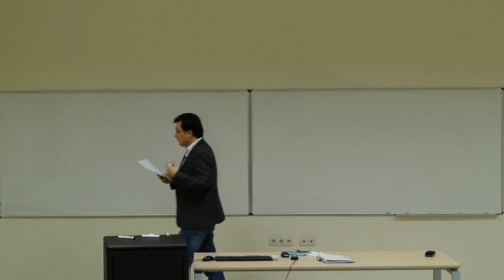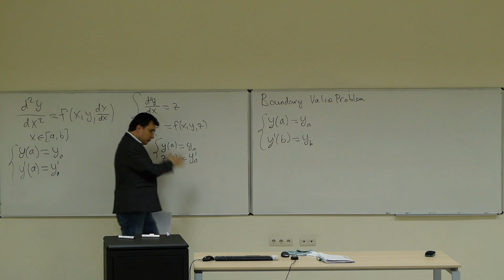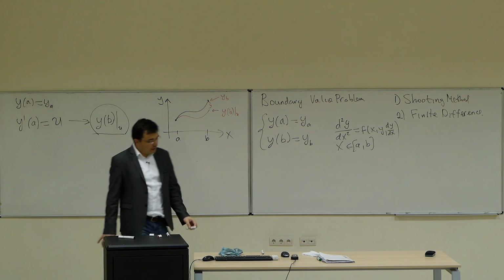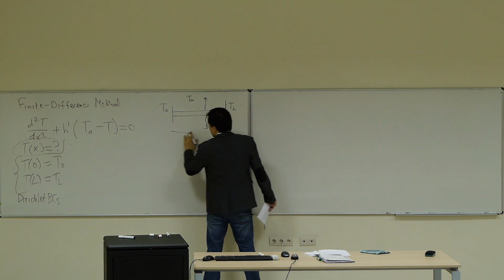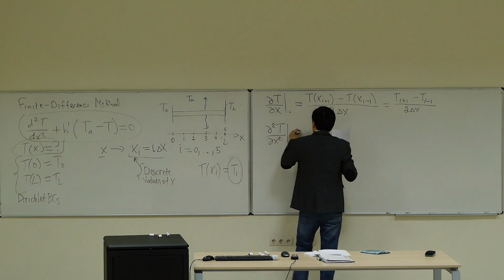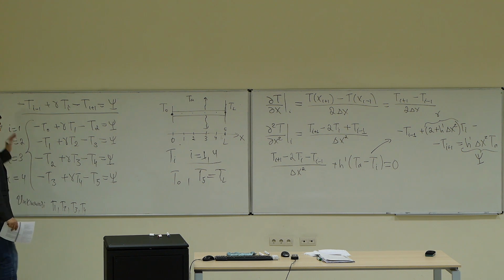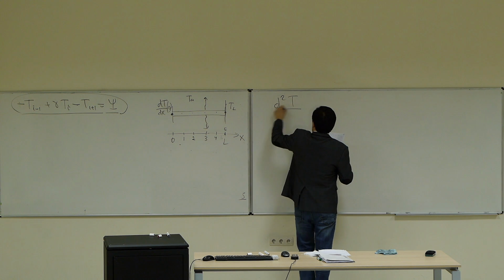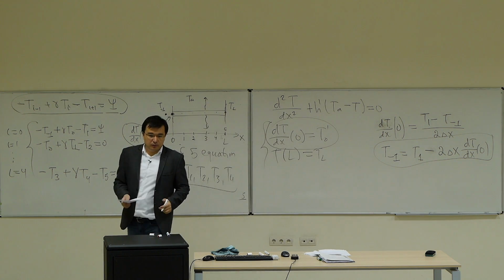Computational Physics Lecture 25, Boundary-Value Problem for ODEs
In this lecture, we describe the shooting and finite-difference methods for solving boundary-value problems for ordinary differential equations.

This video was created to accompany the course "Computational Physics (PHYS 270)" taught in the spring of 2017 at Nazarbayev University.